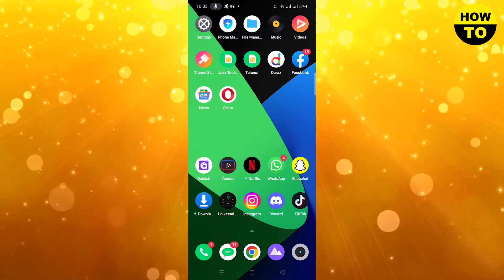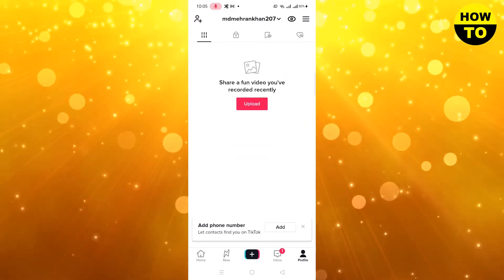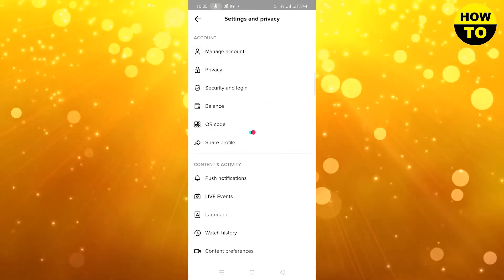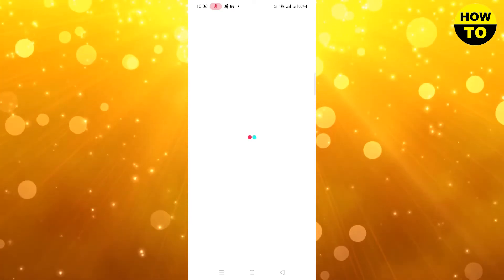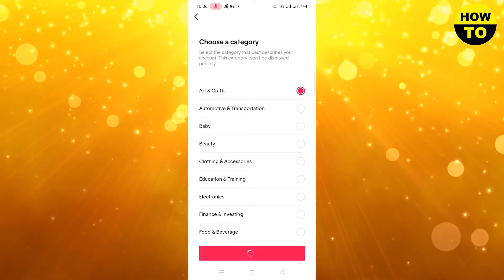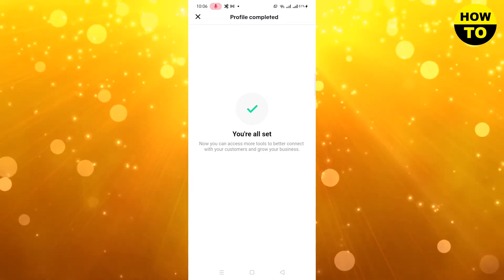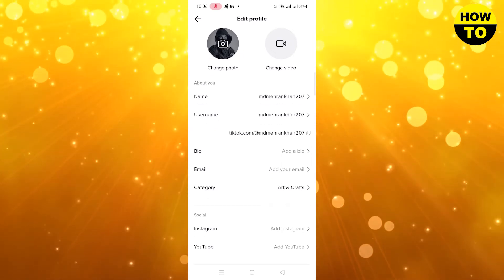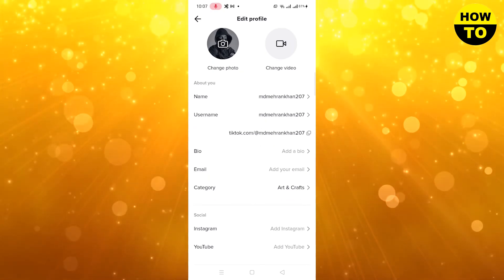How to Add Clickable Website Link on TikTok (2026)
Learn How to Add Clickable Website Link on TikTok. It is really easy to do and learn to do it in just a few minutes by following this super helpful tutorial to get a better understanding of everything.